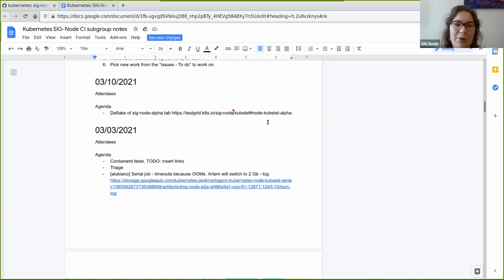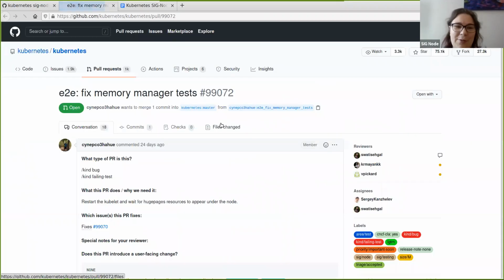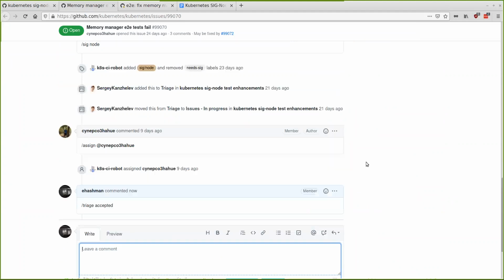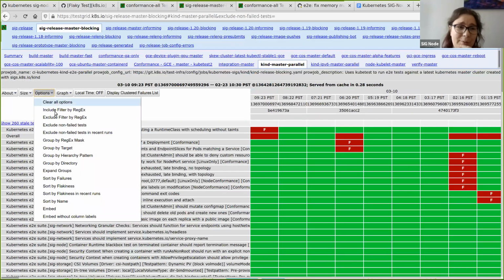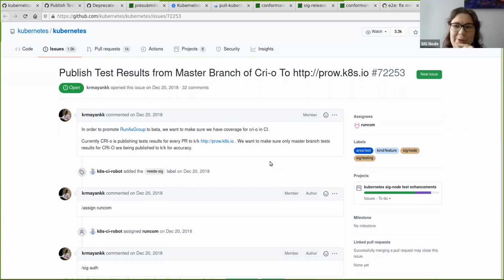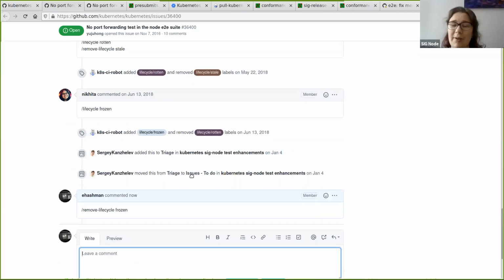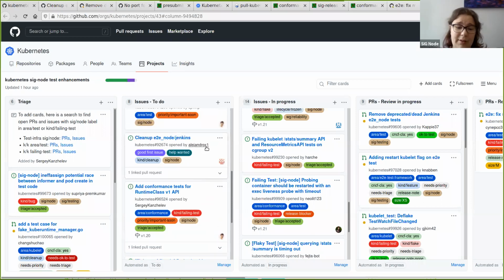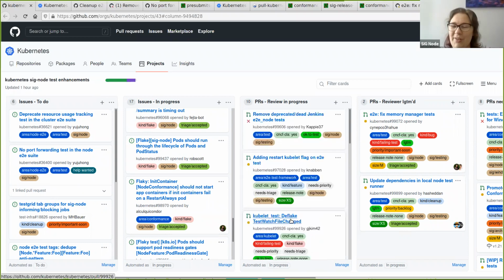Kubernetes SIG Node 20210310